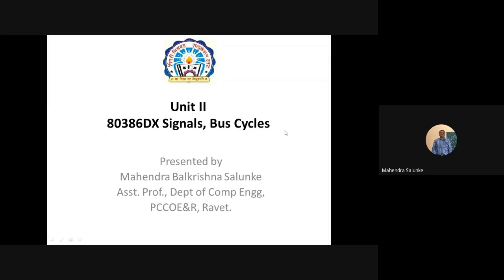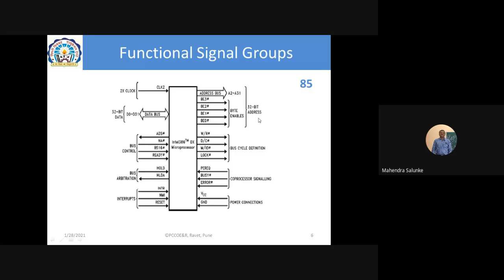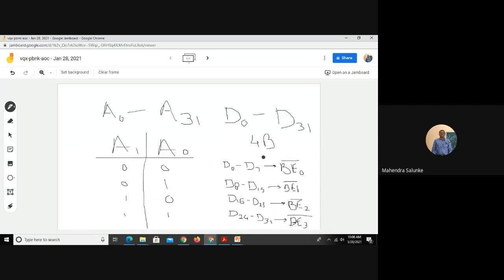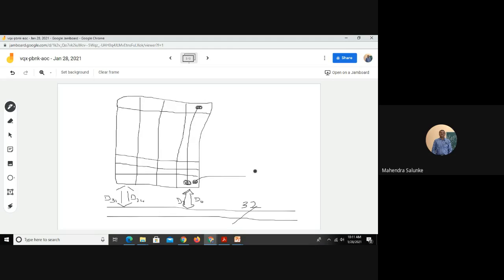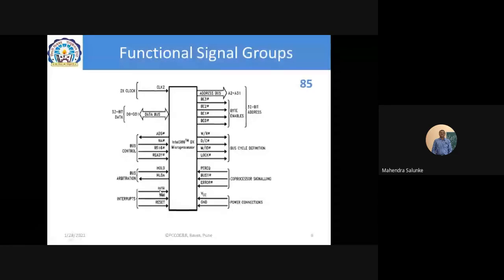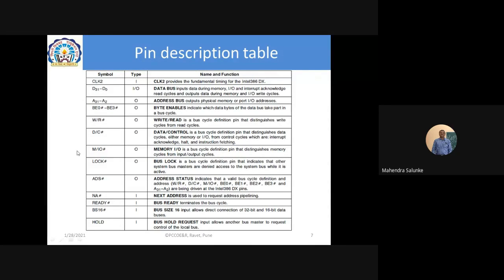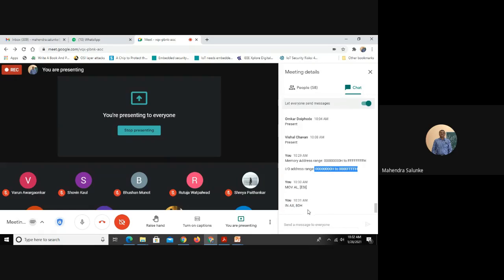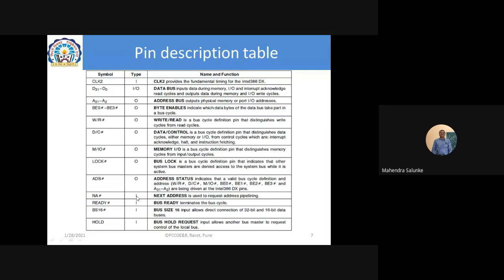Microprocessor 80386 Pin Functions (Part1)